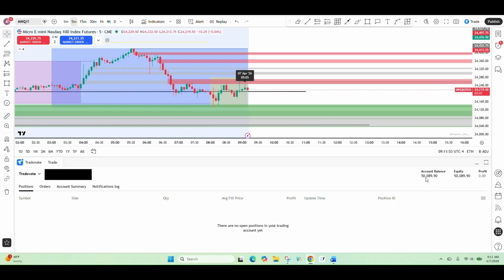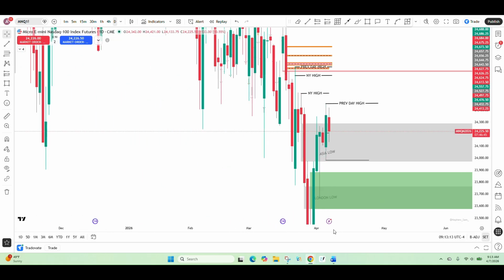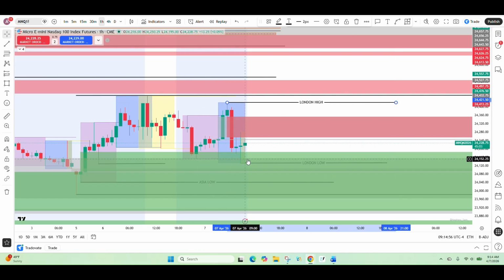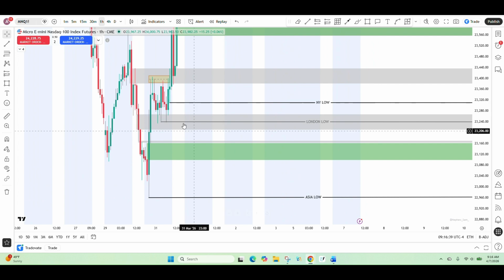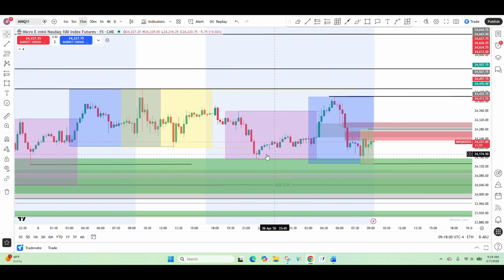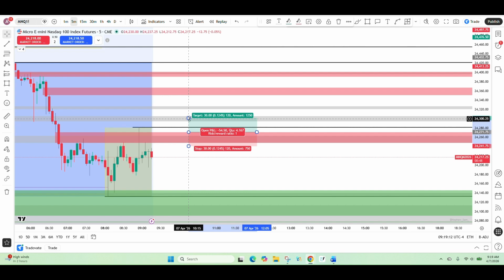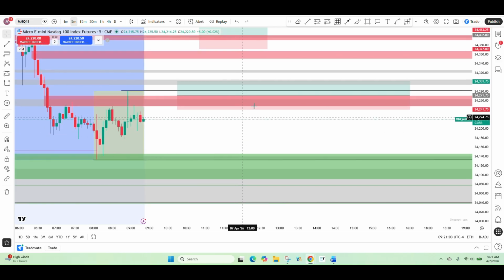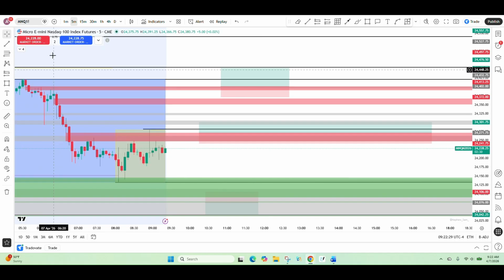WIN!! Tuesday, 4/7- MNQ Futures Live Trade with me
Watch me live trade. HINT: It's A WINNER!